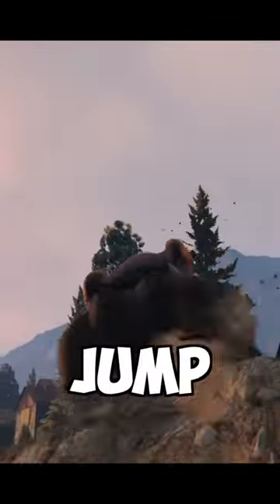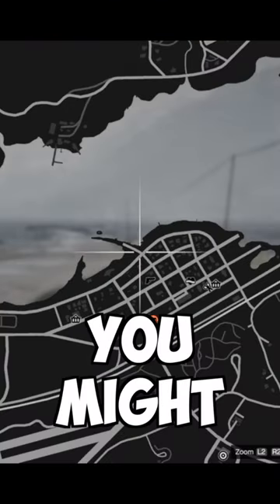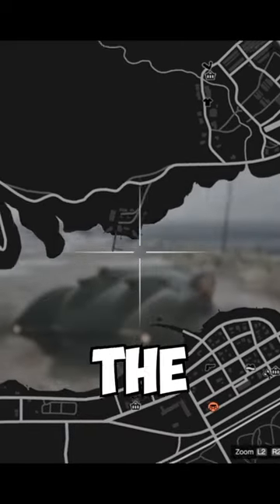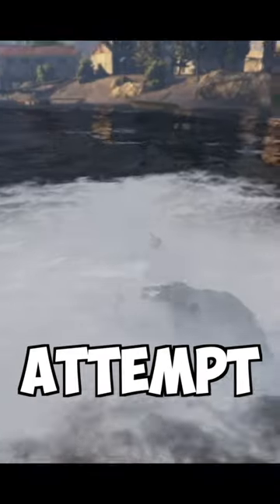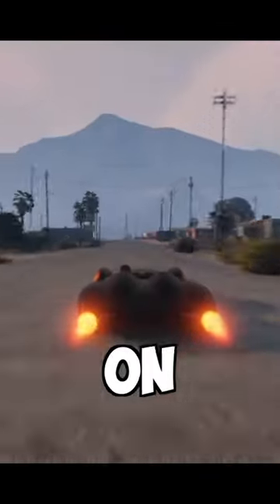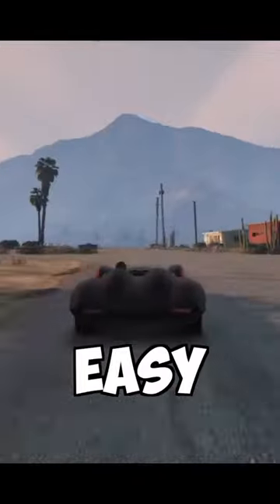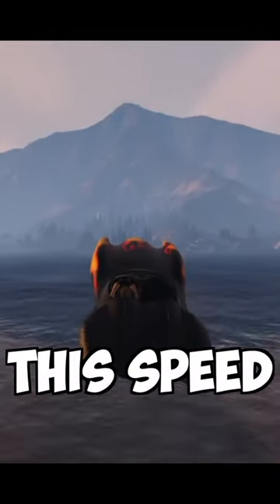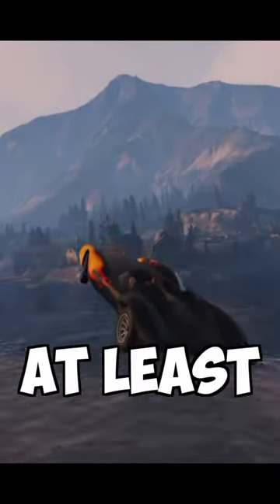Can The Scramjet Jump Across The Alamo Sea In GTA Online?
In this one we see if its possible to jump across the Lake in Blane County with the Scramjet